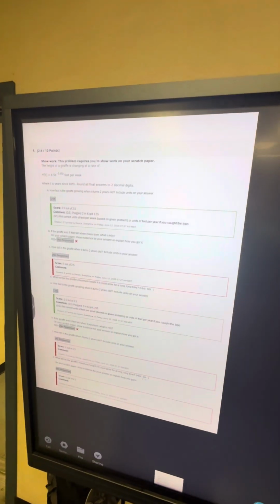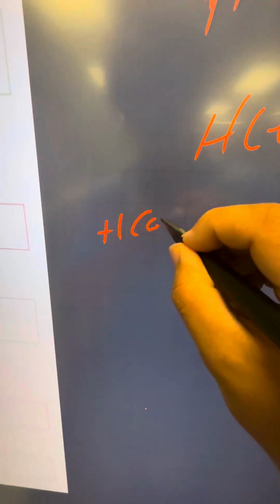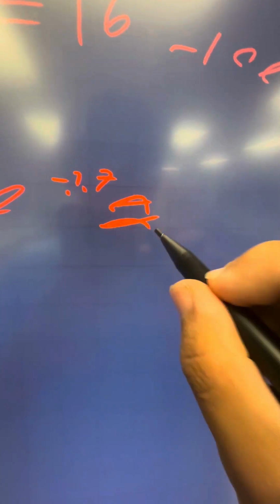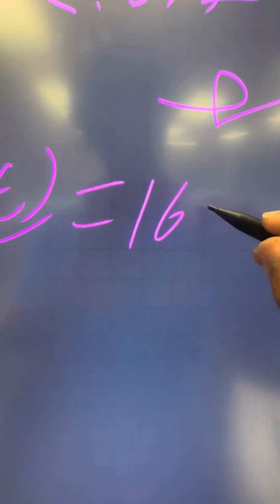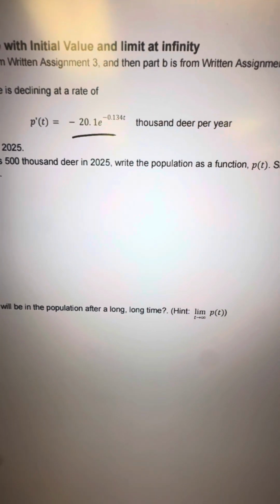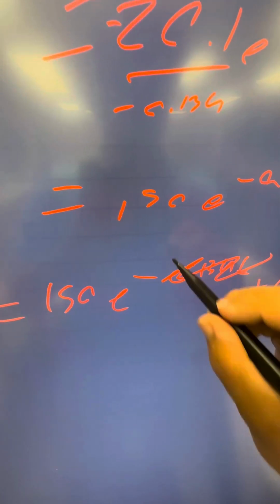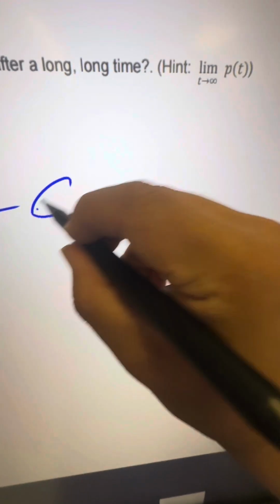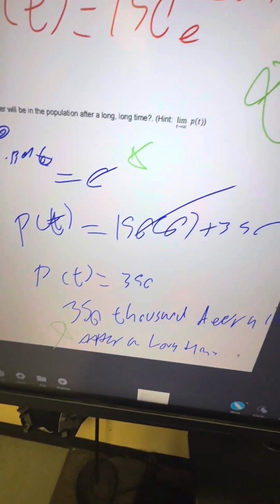Exam 2 corrections, question 4